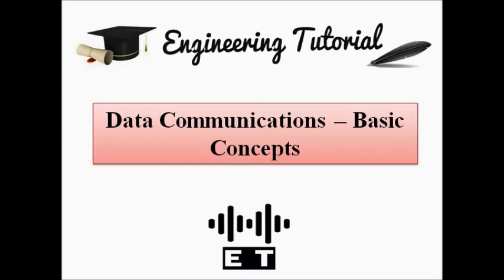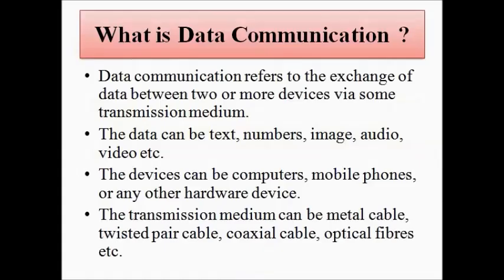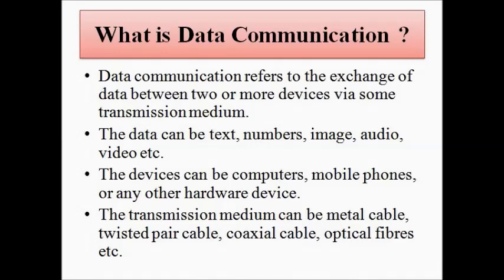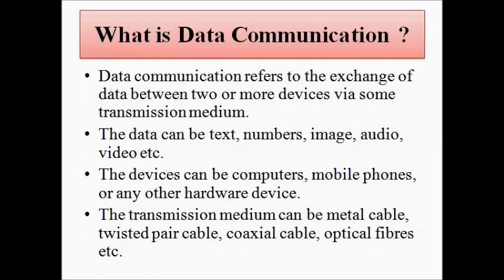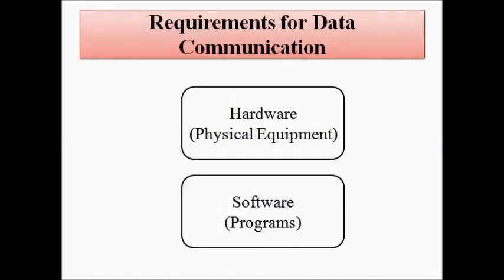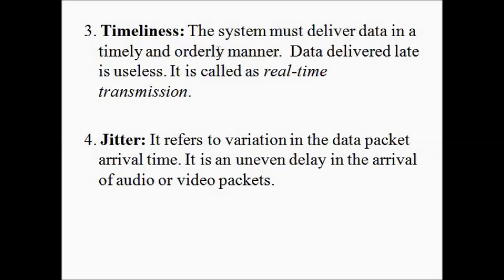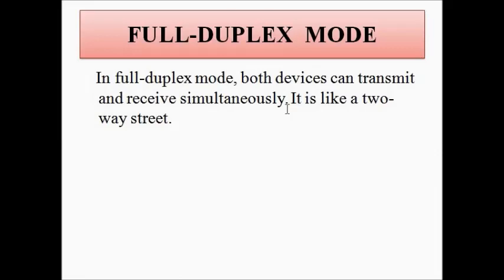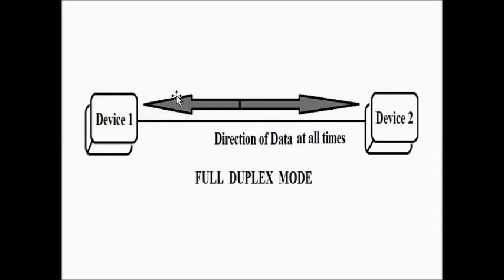Data Communication | Basic Concepts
This video explains some of the basic concepts related to data communications.